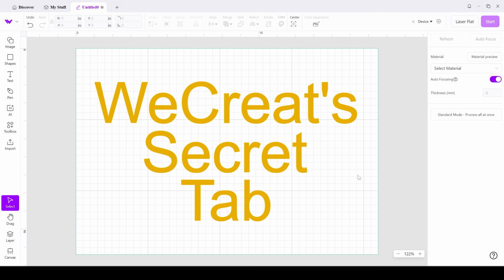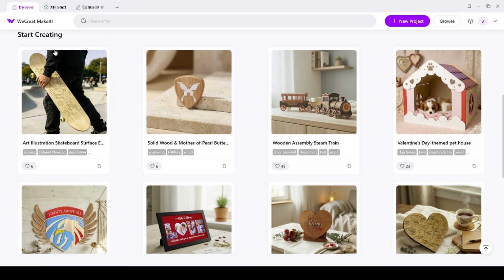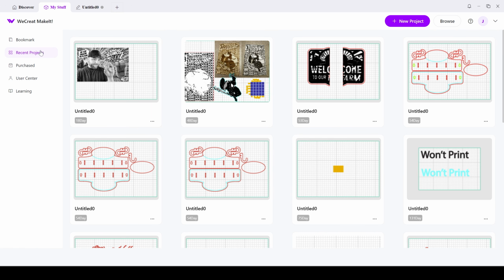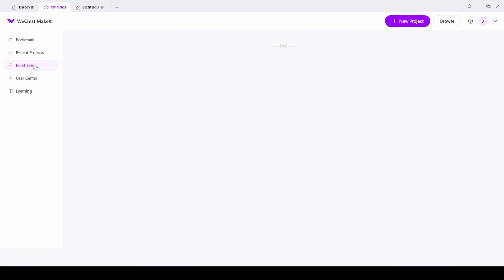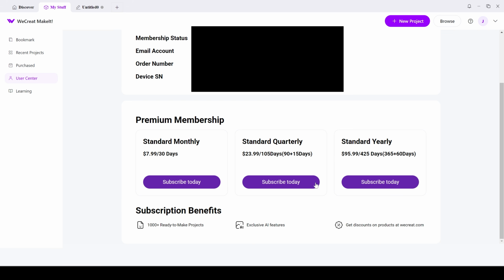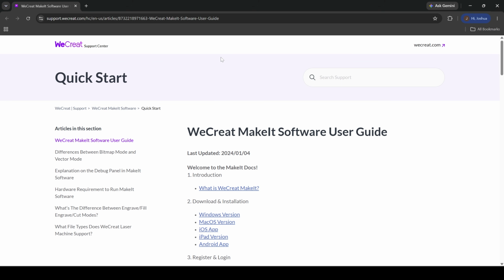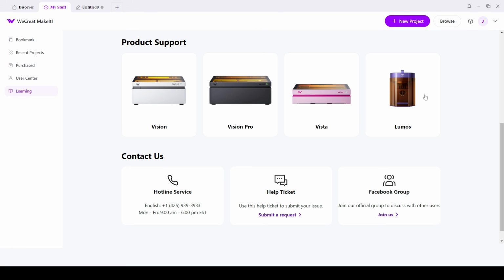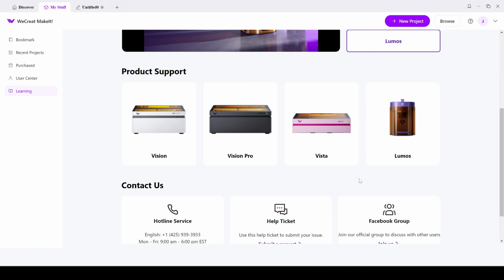WeCreat's Secret tab - My Stuff - Things you should know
WeCreat Makeit software has the My Stuff tab which is one of the most under used tabs that people don't know what it is for. Today I am going to show you everything you can do in this tab of the software.

Purchase WeCreat Machine using code FreshStartCustoms at checkout to see if your package qualifies for a discount: